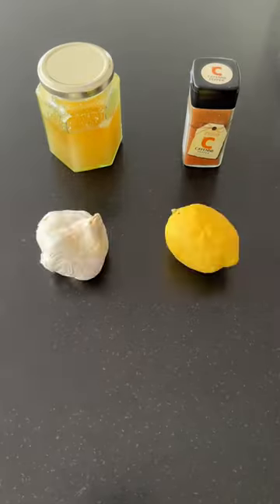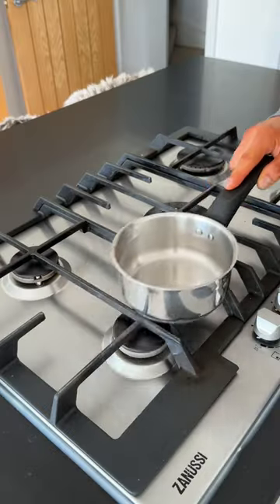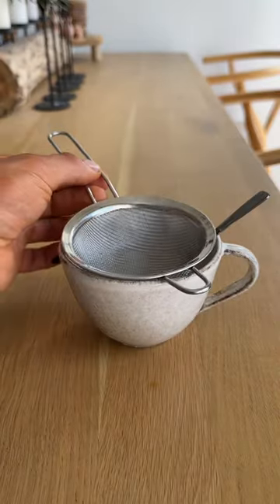Immune boosting tea vs cold